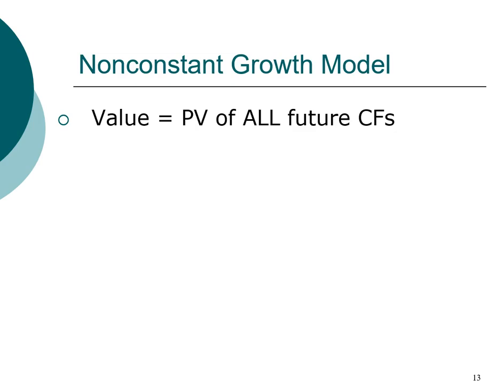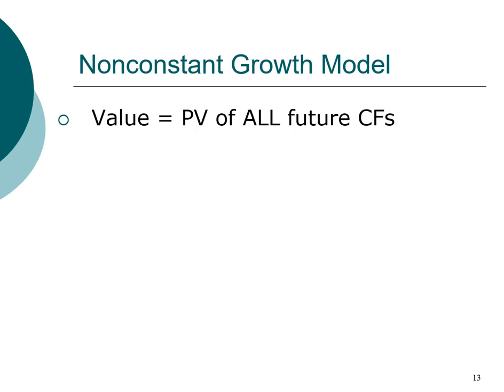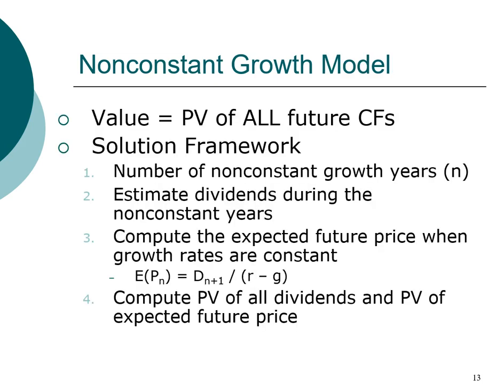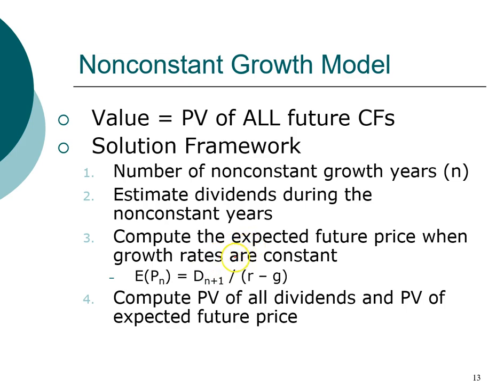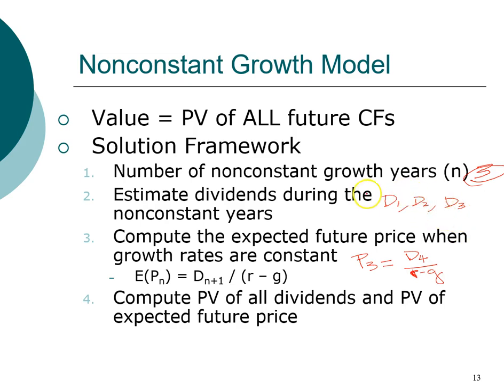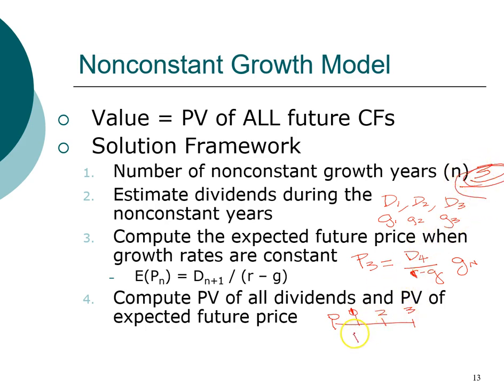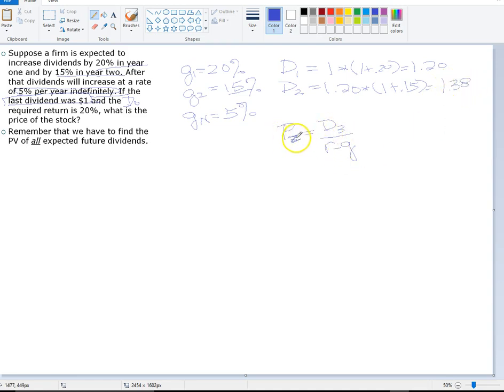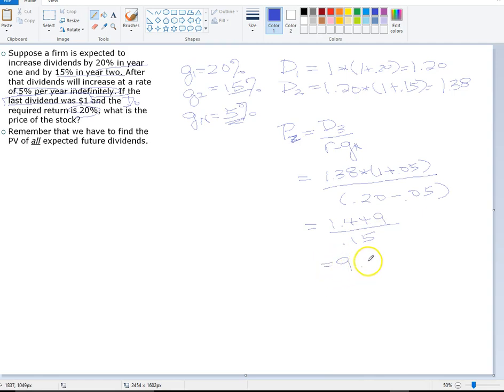MBA FIN09 3 Stock - Non-constant Growth Model